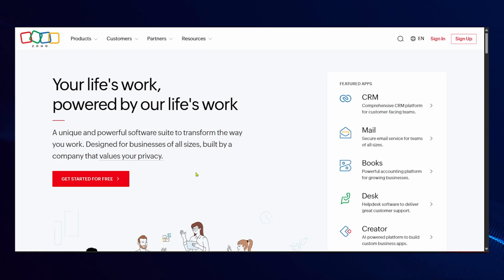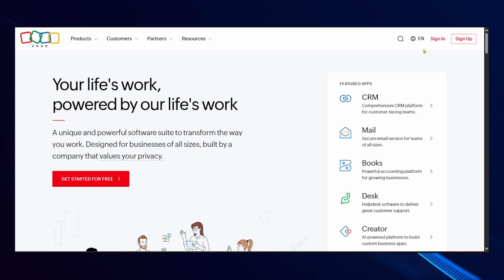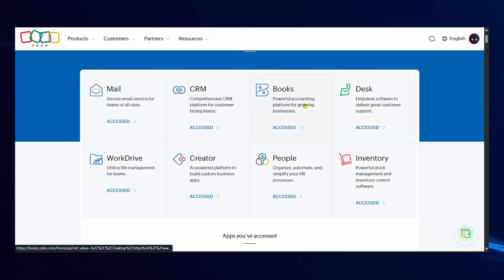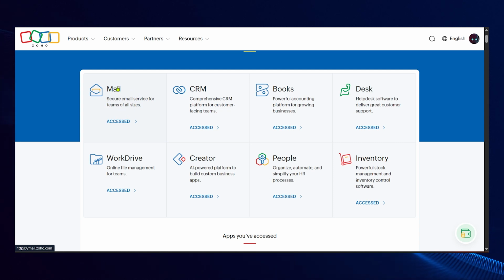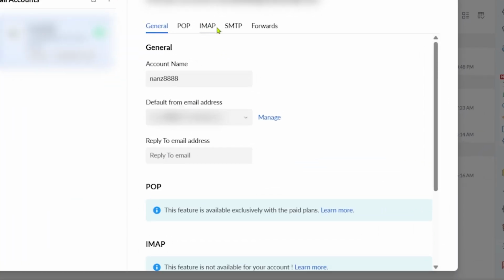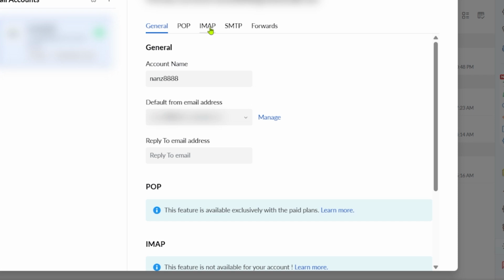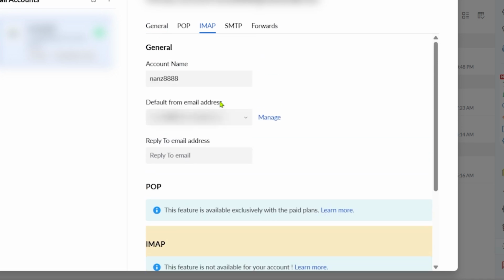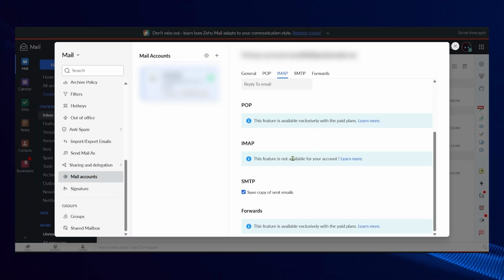How to Configure Zoho Mail in Outlook (2026 Guide)